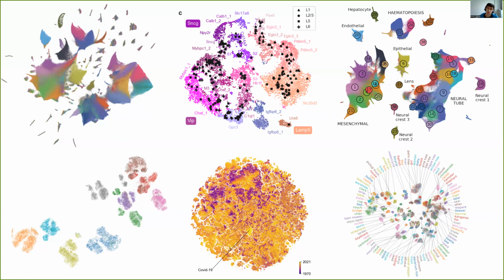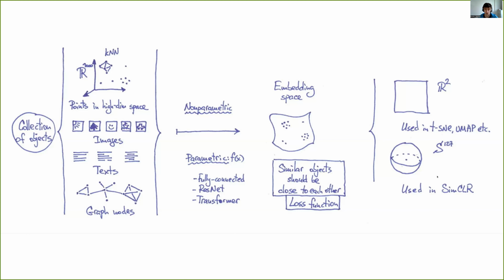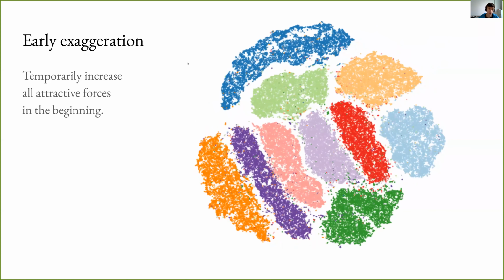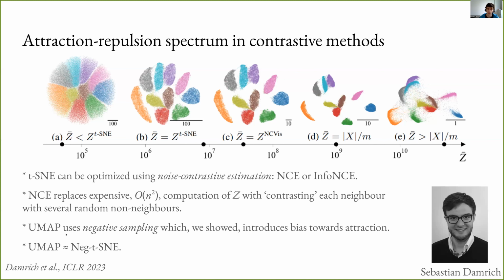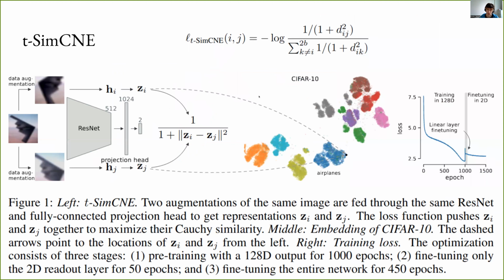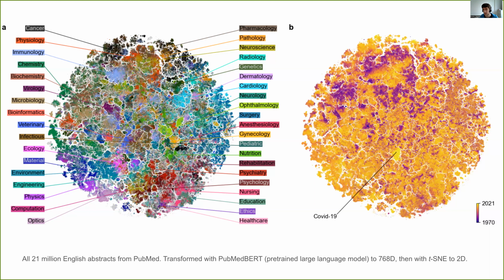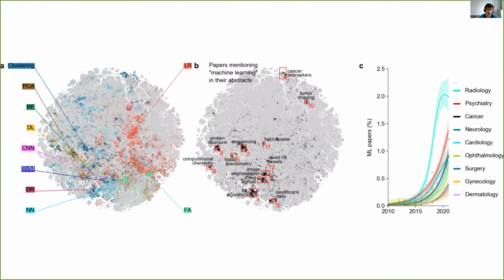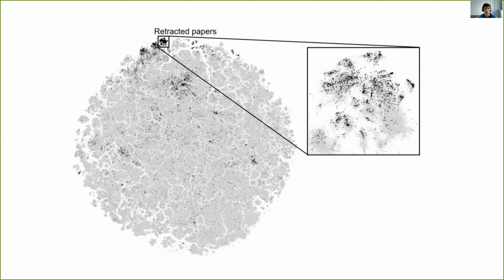Contrastive and neighbor embedding methods for data visualisation - Dmitry Kobak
In recent years, neighbor embedding methods like t-SNE and UMAP have become widely used across several application fields, in particular in single-cell biology. They are also widely used for visualising large collections of documents and/or images used to train modern deep learning architectures such as large language models or diffusion models. Given this academic and public attention, it is very important to understand possibilities, shortcomings, and trade-offs of neighbor embedding methods. I am going to present our recent work on the attraction-repulsion spectrum of neighbor embeddings and the involved trade-offs. I am also going to explain how neighbor embeddings are related to contrastive learning, a popular framework for self-supervised learning of image data. This will lead to our recent work on contrastive visualizations of image datasets. In the second part of the talk, I will present our ongoing work on visualization of scientific literature, in particular biomedical research papers from the PubMed library.

Dmitry Kobak is a research scientist and a group leader in the Berens lab at Tübingen University, Germany. He is interested in unsupervised and self-supervised learning, in particular contrastive learning, manifold learning, and dimensionality reduction for 2D visualization of biological datasets.

👉🏼 This seminar is part of the Network Seminar series at LPI Paris